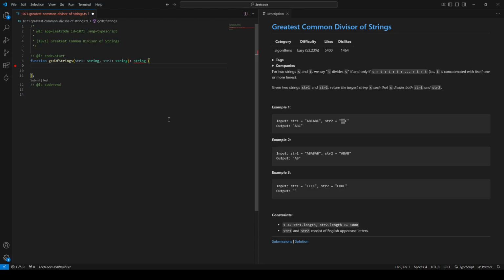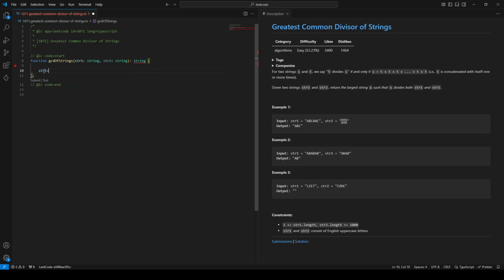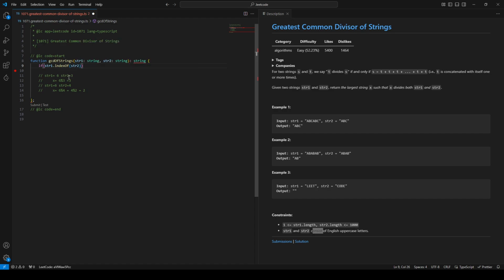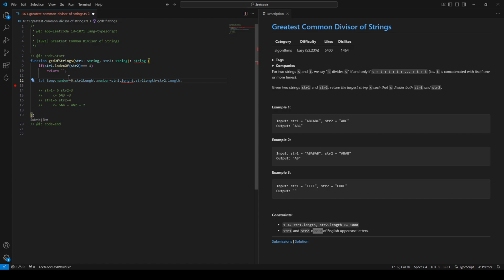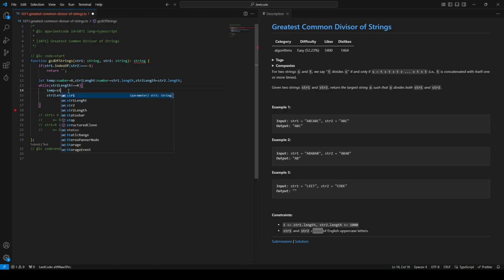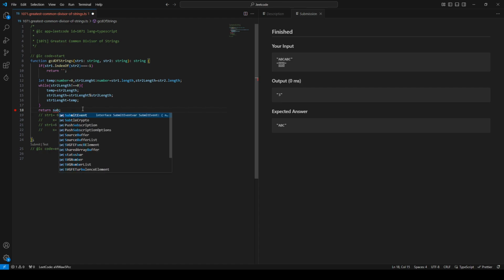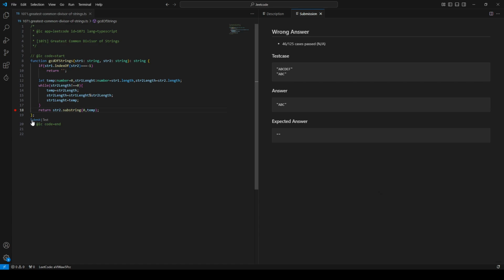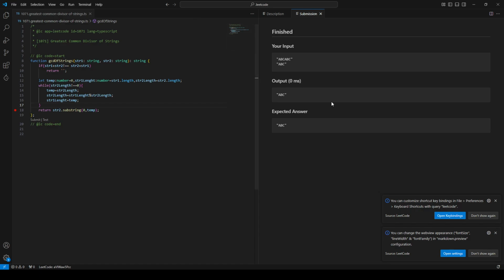Day 2 Leetcode 75 ( Greatest Common Divisor of Strings)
Day 2 of leetcode 75 challenge solved using typescript.
 Greatest Common Divisor of Strings